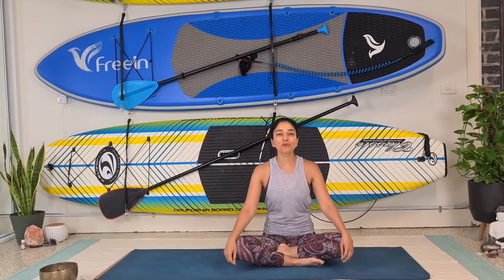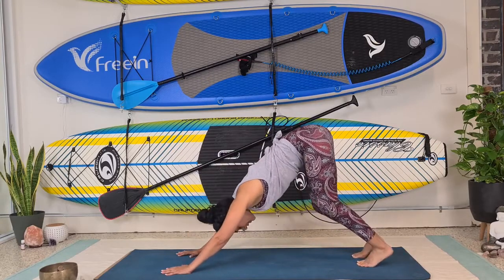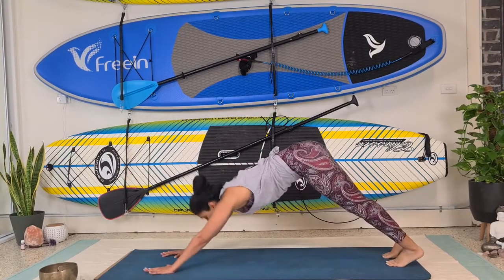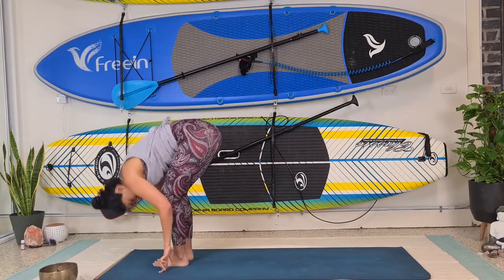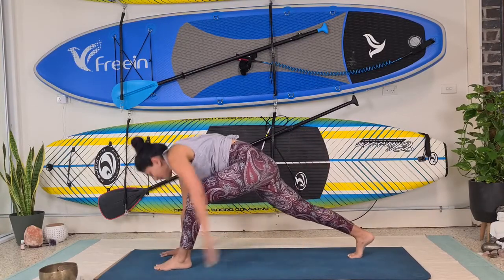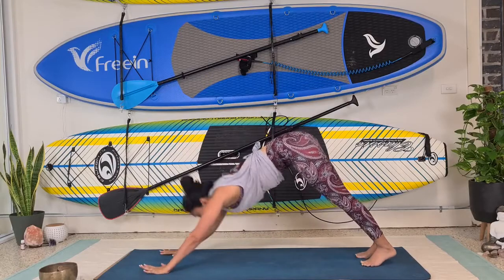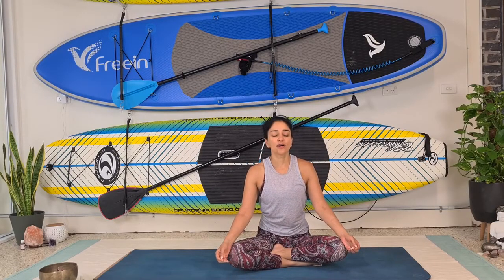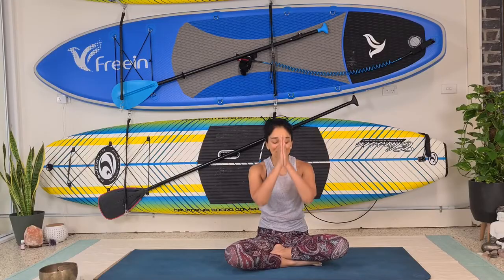Day 6 of 21 Day Yoga/Pilates Challenge for 2022 🧘‍♀️ 🧘‍♀️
Hi Everyone, I'm Shavita Kotak and I am a Health and Wellbeing Coach.  I help people create a happier, healthier life. Physically, Mentally and Spiritually.

I'm am a Certified Personal Trainer, Yoga Teacher, Pilates Instructor and I am continuously learning on how to stay healthy,  mentally, physically and spiritually.

In my videos I will cover a variety of health, fitness, and mindfulness  related topics. On my channel, you can find workout videos and ideas, nutrition tips and advice on healthy living, as well as recipes to make your wellness journey a smooth one. I hope my videos help you reach your wellness goals and achieve the healthy lifestyle you’ve always dreamed about to help you create the best version of yourself.

By joining our online class, you must be fully aware and acknowledge that all exercise, movements involves a risk of possible personal injury, including a small risk of serious injury, and agree to take full responsibility for your health and well-being in relation to participating our online free Yoga | Pilates and Meditation classes.

2 Videos per Week Every Tuesday and Thursday

Facebook Page:  Shavita Kotak - Wellness with Shavita
Facebook Group:  Wellness with Shavita